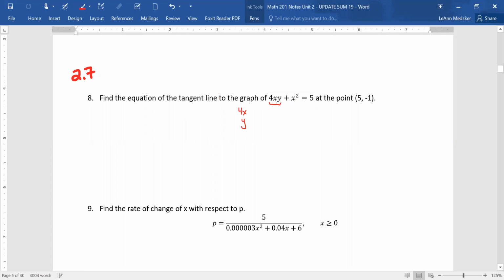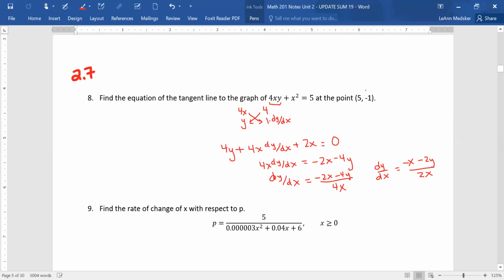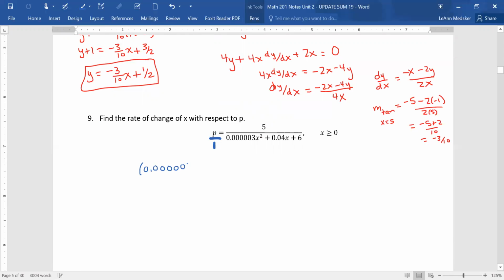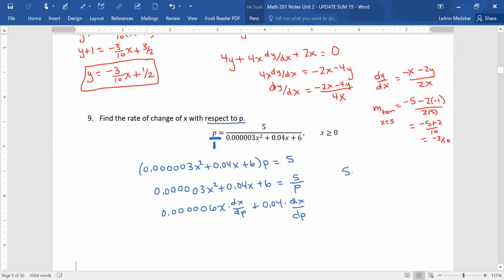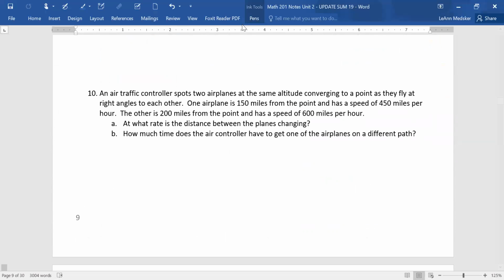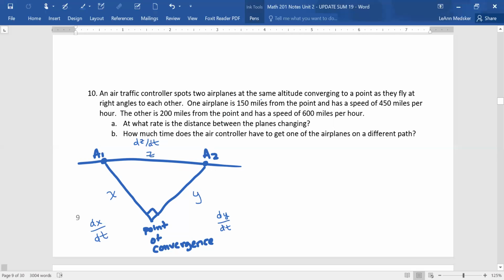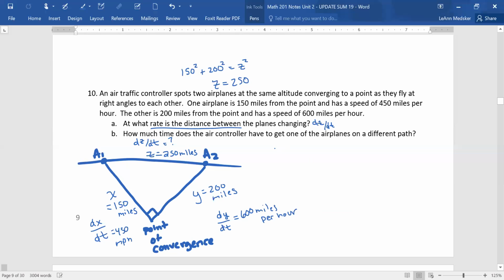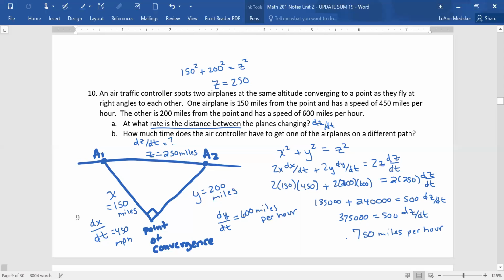Math 201 Section 2.7 and 2.8 extra problems